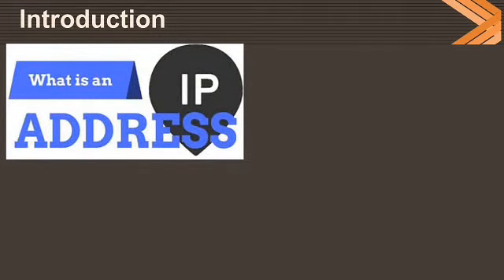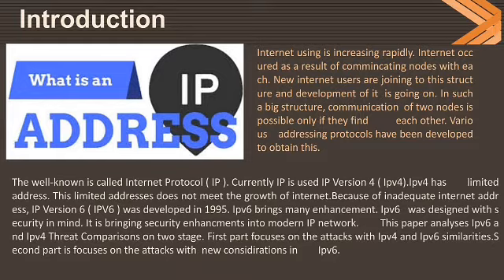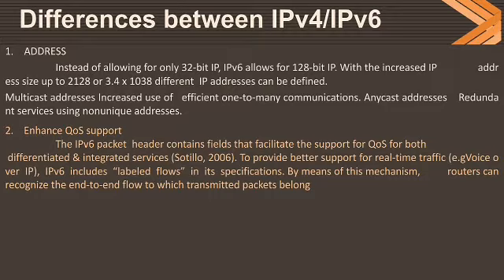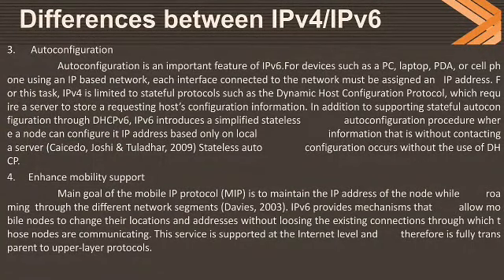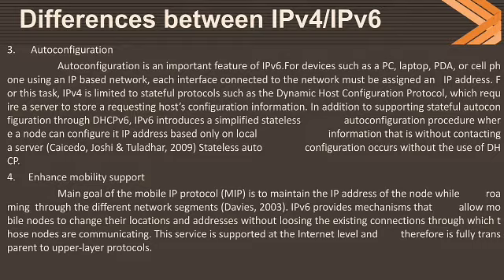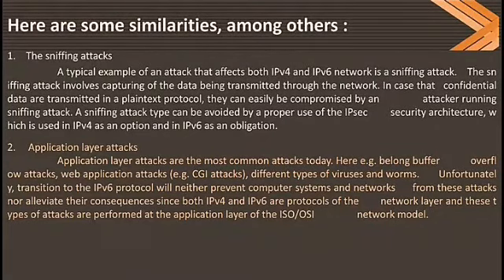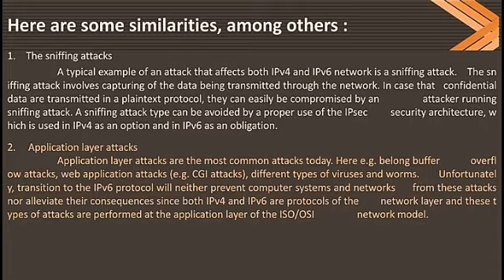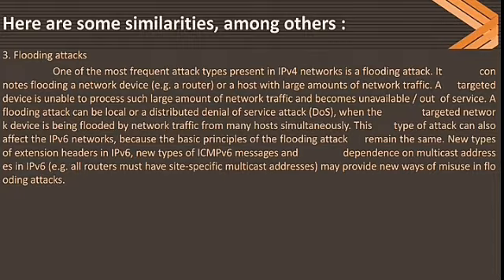English Presentation - IPv4/IPv6 Security and Threat Comparisons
Nama : Hery Kristanto
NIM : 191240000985